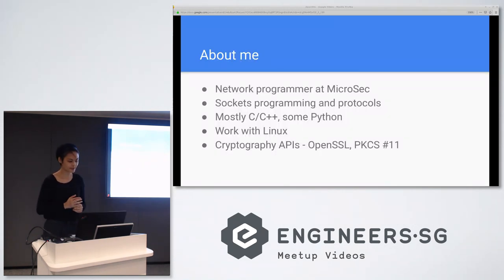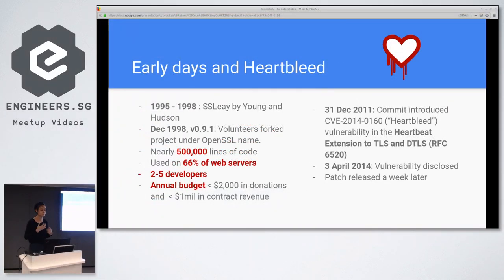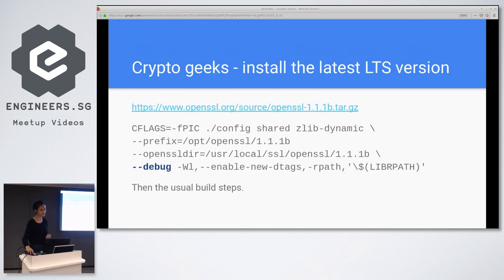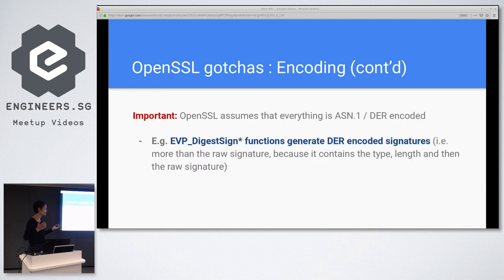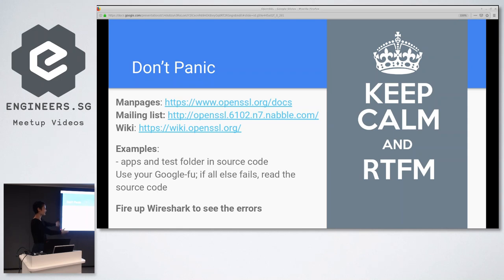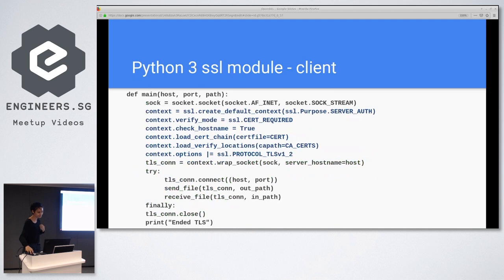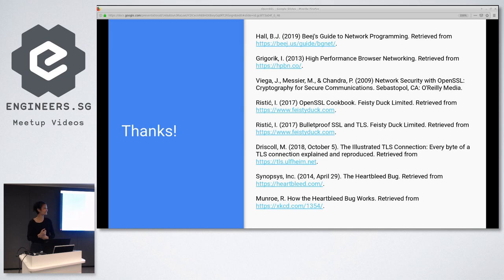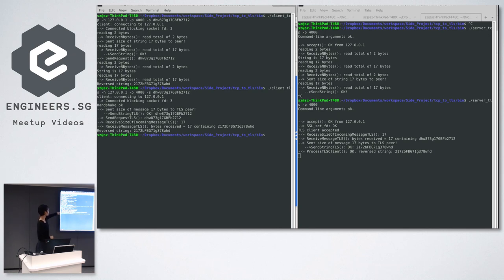Getting Started with OpenSSL - JuniorDevSG Code and Tell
Speaker: Shazina Zaini (MicroSec)

An introduction the OpenSSL library - the history of the project, programming using its API and further resources.

Shazina is a network programmer at SGInnovate-supported IoT security startup MicroSec. She works with a team of embedded systems, full-stack developers, mathematics, and machine learning geeks to make TLS 1.3-equivalent security for low-power, low-bandwidth devices achievable and easy to manage.